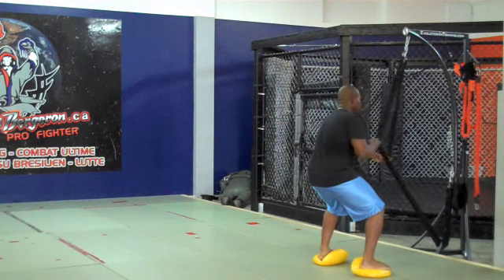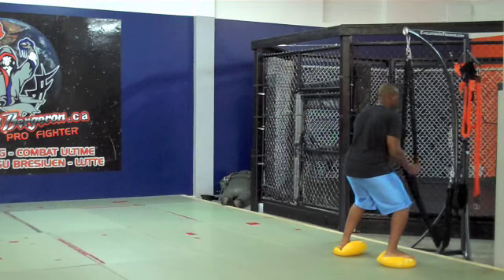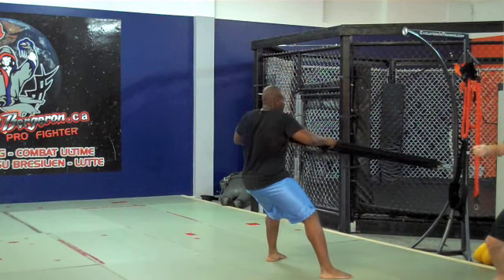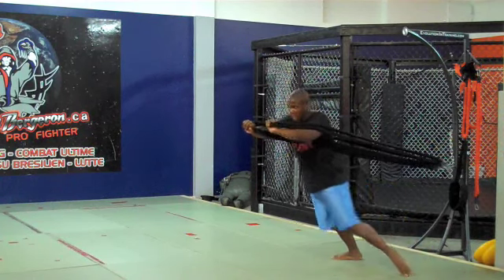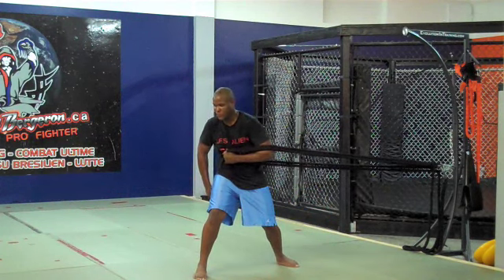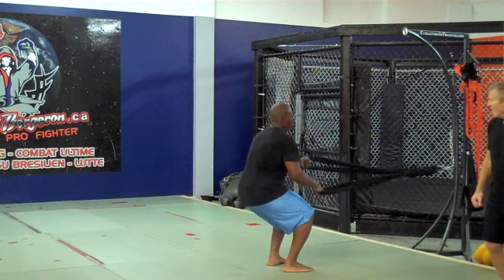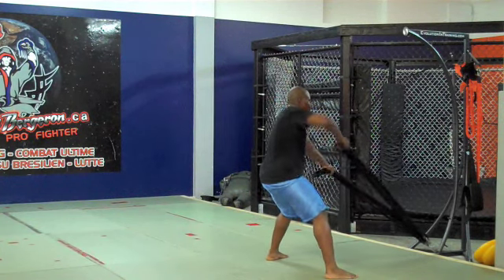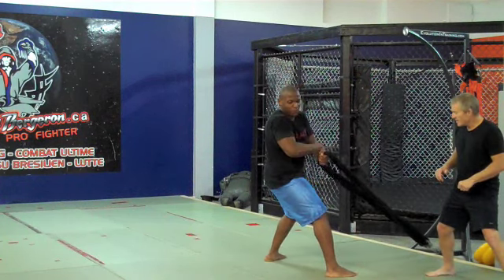MMA training with resistance and the ARC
Here are a number of exercises using resistance from a variety of anchor height to develop maimum variety. particularly working on developing punching speed by working "iso/plyo" movemnts in a narrow range at the beginning of the range of motion. laso note the eccentric work which also improves explosive power and joint stability.